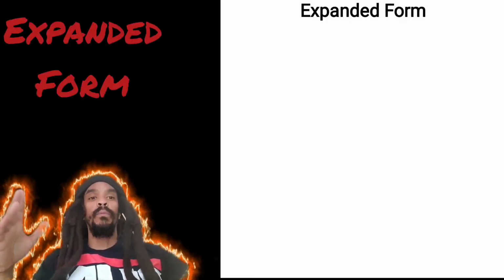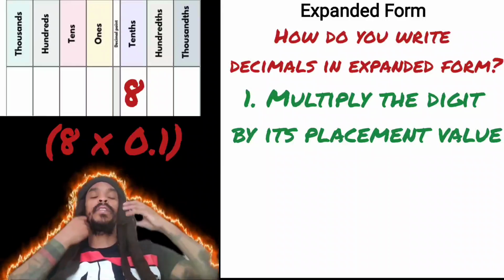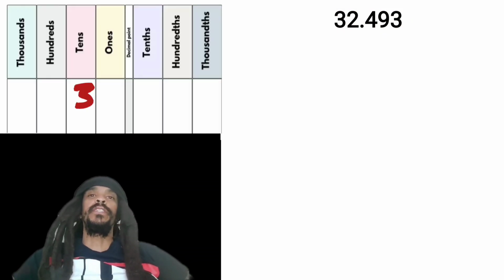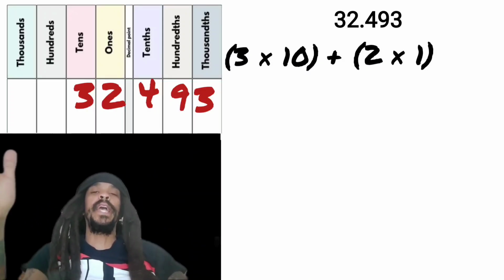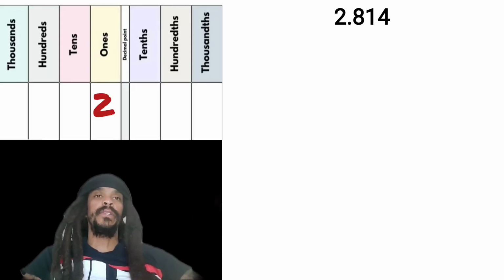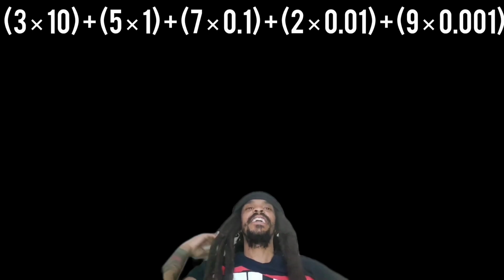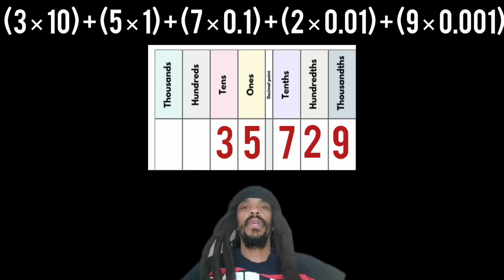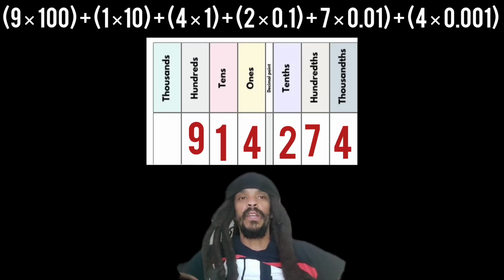Unit 5 Lesson 3 Homework- Write Decimals in Expanded Form (5th grade)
The purpose of this lesson is for students to represent decimals to the thousandths place in expanded form.

Standards: NC.5.NBT.1 & NC.5.NBT.3